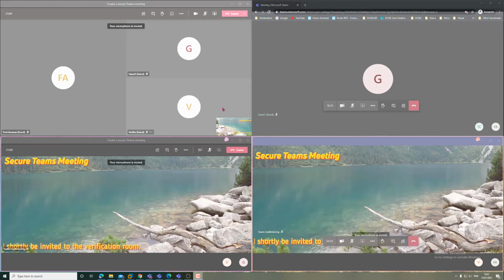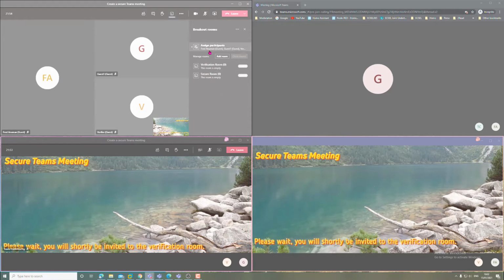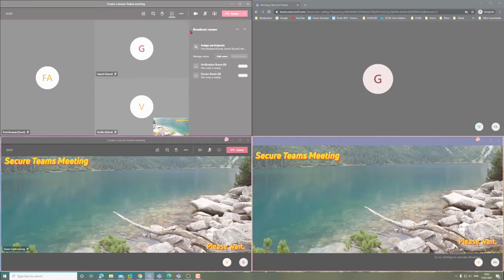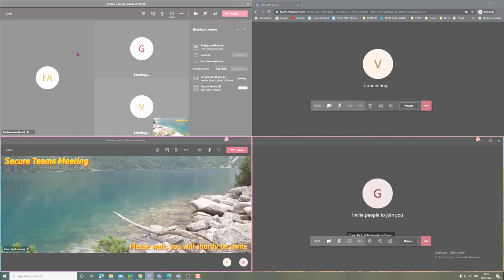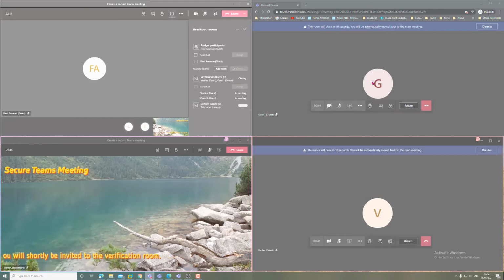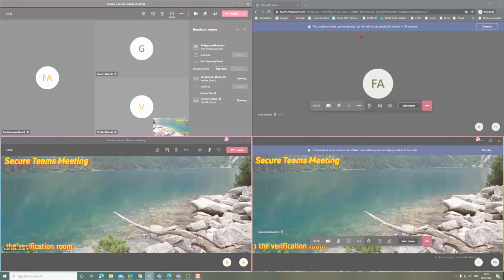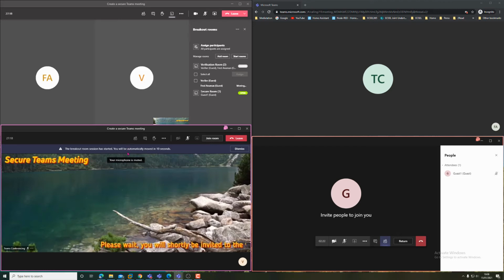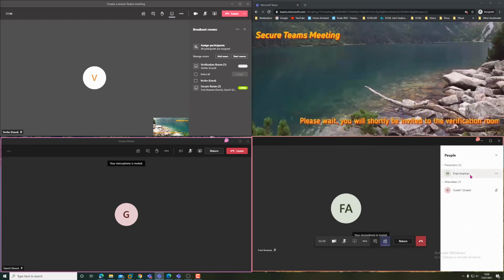Teams - Creating Secure Teams Meeting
An idea for how to create a secure Teams meeting in which participants can be verified prior to entering the secure meeting space. The idea uses breakout rooms.